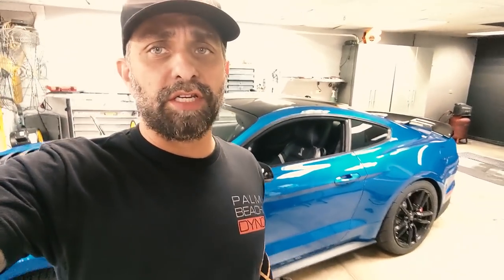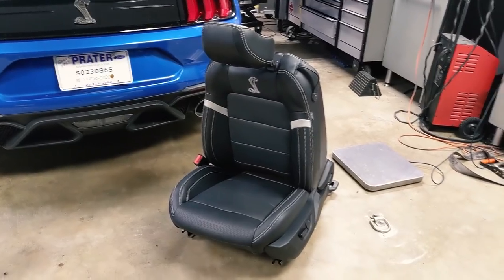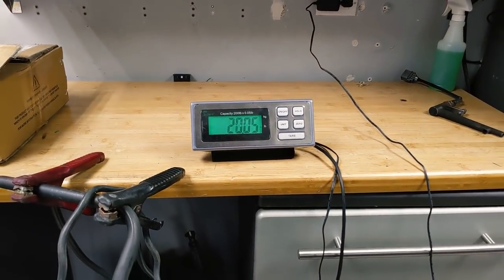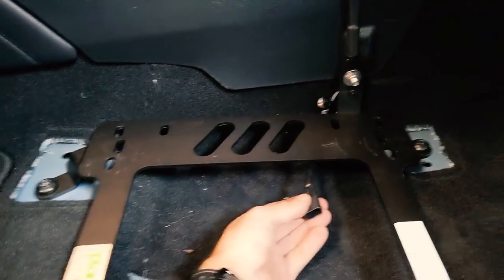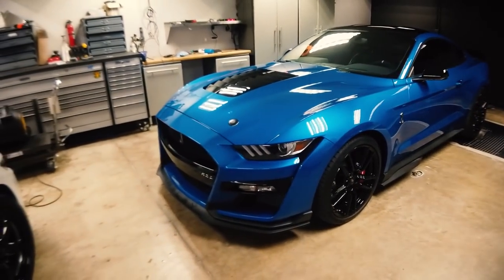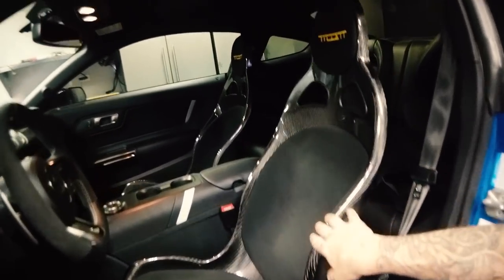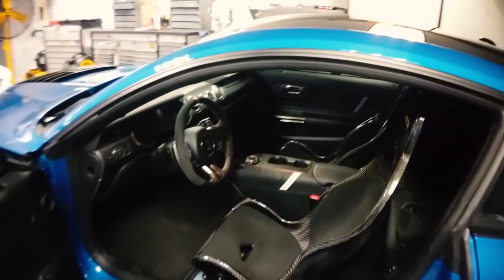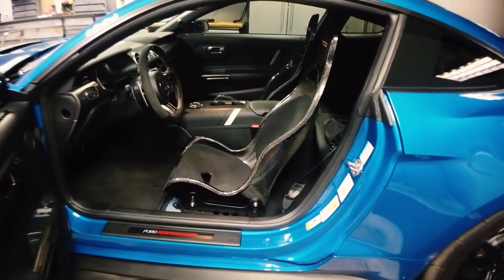Carbon Fiber Race Seats Installed In Our 2020 Shelby GT500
When we ordered our 2020 Shelby GT500 we selected the base seats with the intention of running a lightweight racing seat that would work for both the drag strip and the road course. We decided to go all our with a set of Tillett B1 seats. Check out the video to see how we mounted them and my opinion after driving them for a few hundred miles